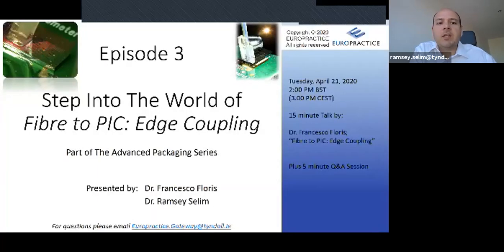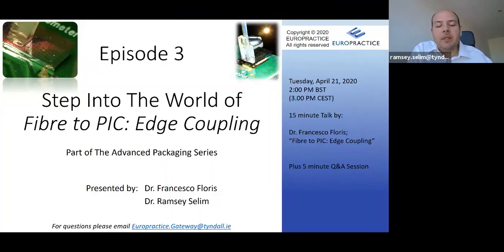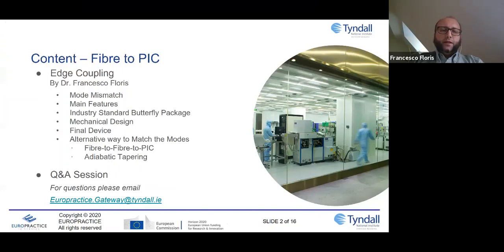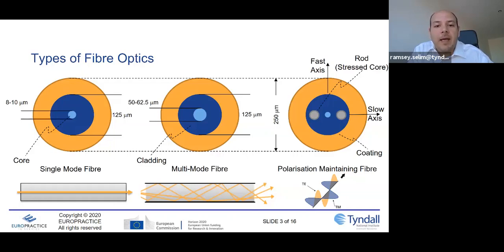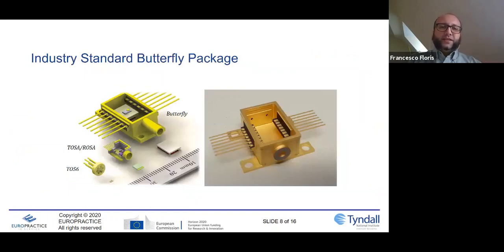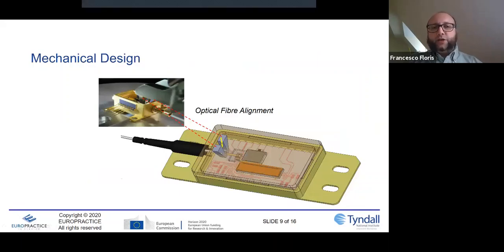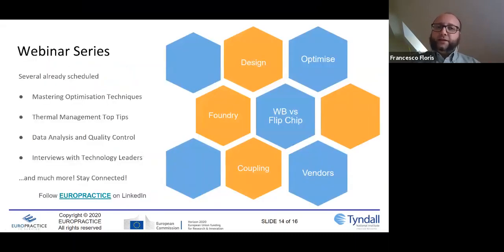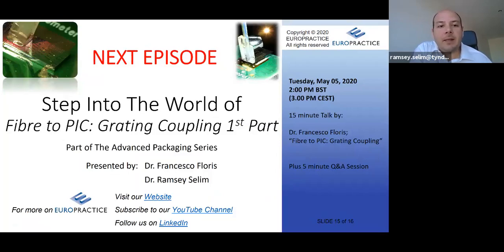S1-E3 Fibre to PIC Edge Coupling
Join Ramsey Selim and Francesco Floris in our webinar series where we Step Into The World of Advanced Photonics Packaging.

This episode is about fibre to PIC coupling, in particular edge coupling.

Your hosts; Dr. Ramsey Selim, and Dr. Francesco Floris, joined by guest speaker, Daniel Carey